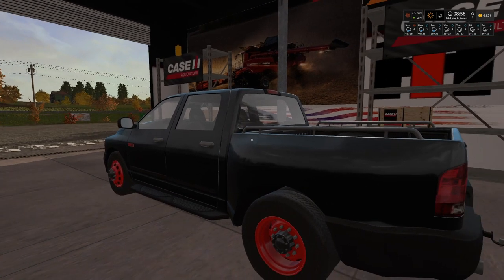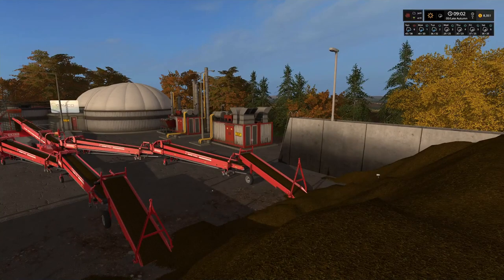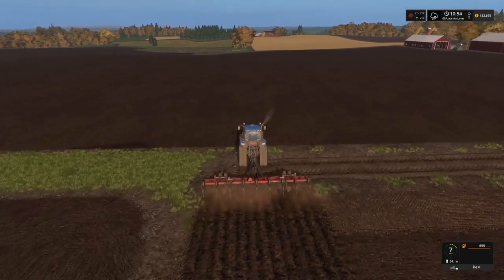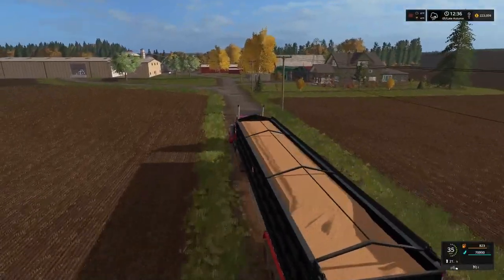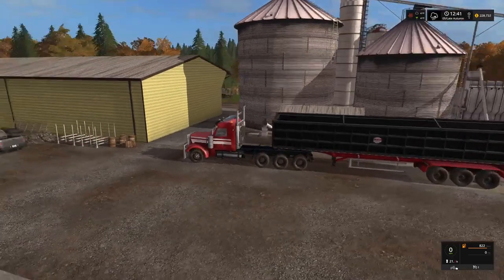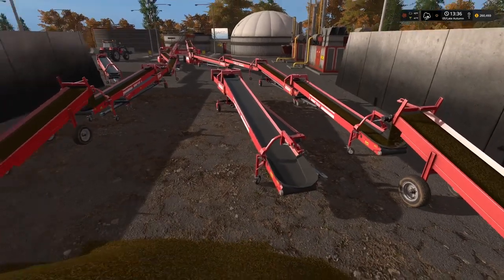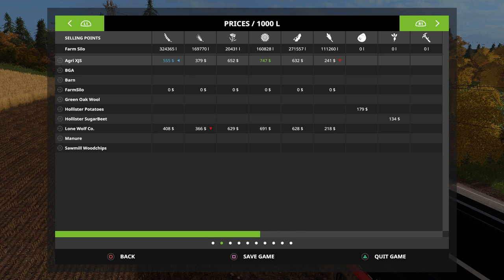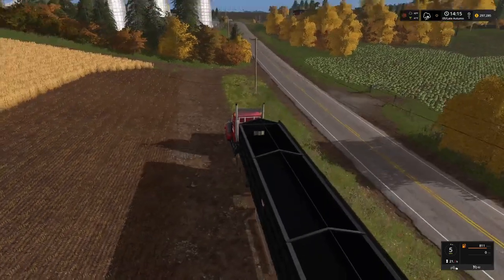SILAGE SELL-OFF! | Lone Oak Farm | FS17 PS4 | Ep. 39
Welcome to Lone Oak Farm. A beautiful farm set in the state of Oregon! This map, done by BulletBill and the crew of Frontier Design have created an American map based on google earth and real locations. In this let's play series, Farmer Minn has traveled the short distance from Oregon Springs to purchase a new farm. Starting from scratch Farmer Minn will attempt to build up the farm and make it a success! With a loan and some money from Oregon Springs the farm is starting as it was left! With the help from Happy and our new neighbor Suzicreamcheeze the farm will focus on small grains, potatoes and pigs!

The map is being played on 6 day seasons with the standard GEO and run on hard mode.  This map will also be played in conjunction with Oregon Springs and Farmer Minn may bounce back and forth!

Please visit the following resources for additional information on the Farmer Minn channel:

FARM CREW CHANNELS